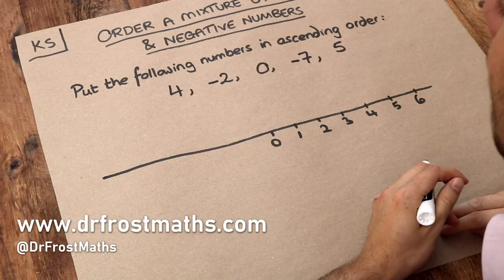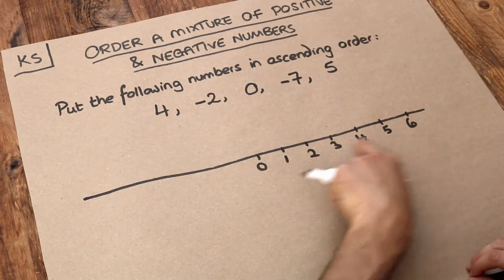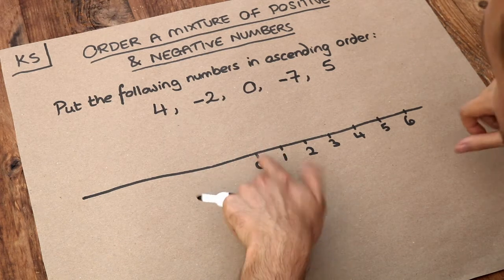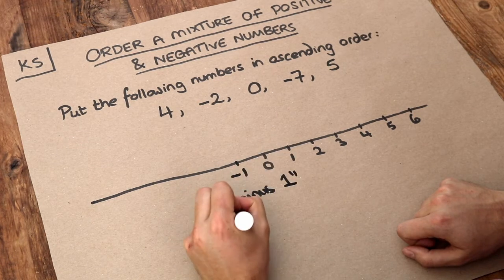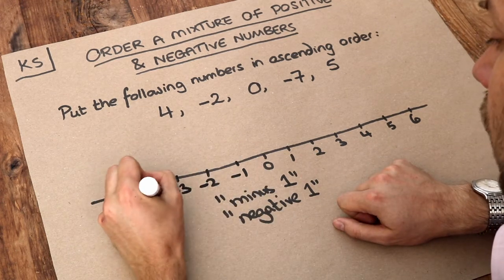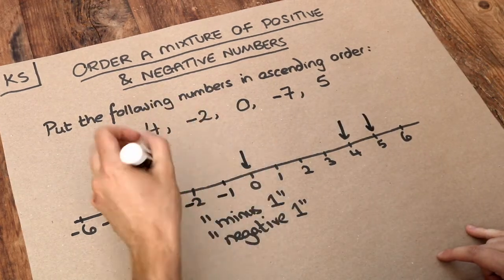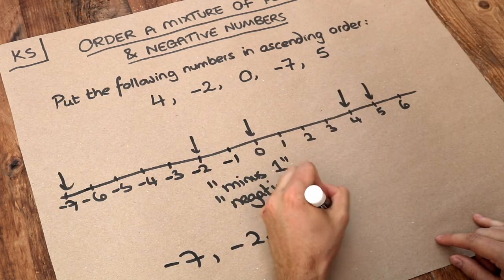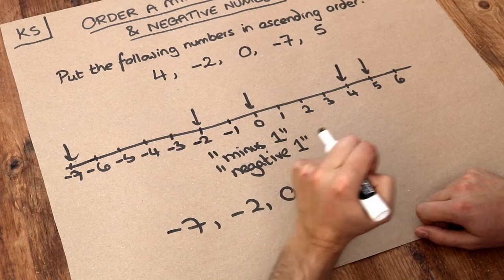Key Skill - Order a mixture of positive and negative numbers.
"Order a mixture of positive and negative numbers."